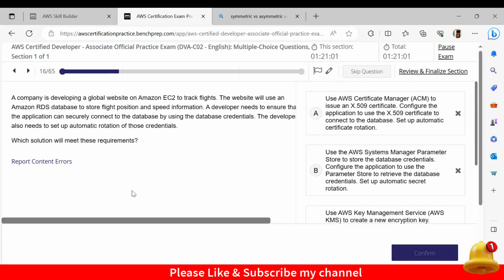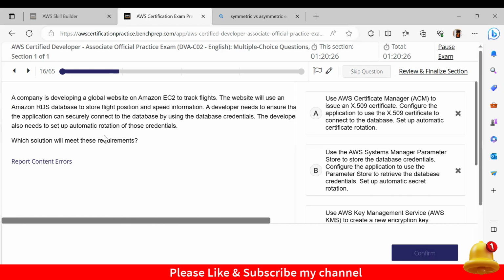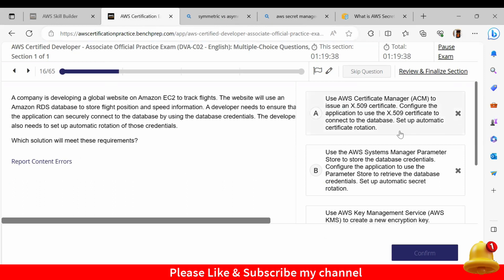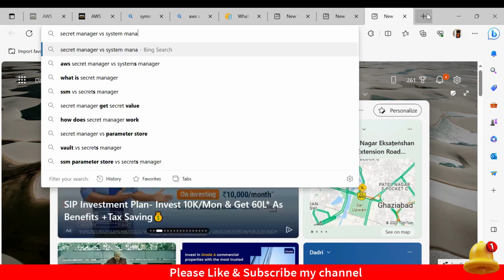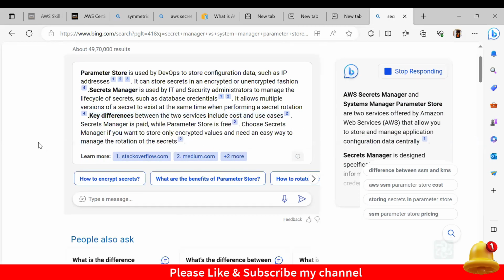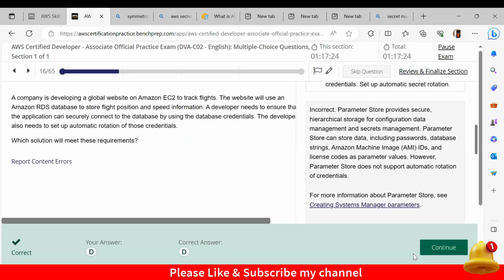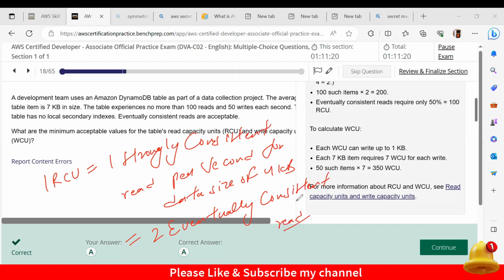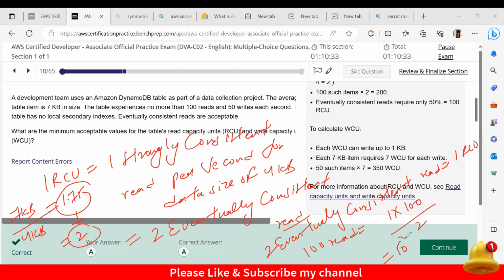AWS Certified Developer - Associate Official Practice Exam (DVA-CO2) questions 11 to 20